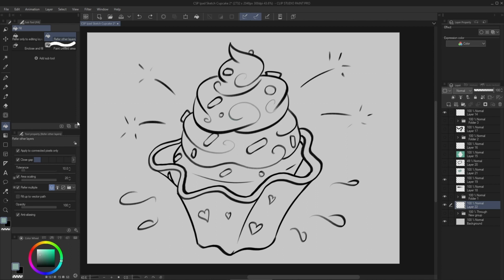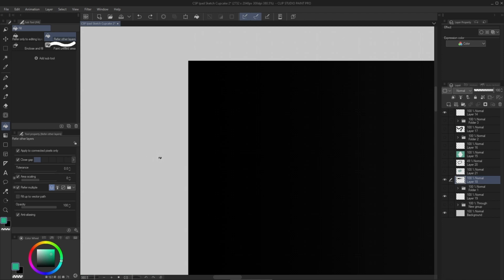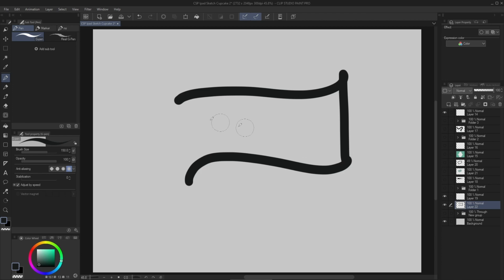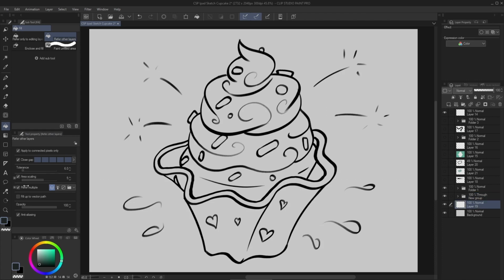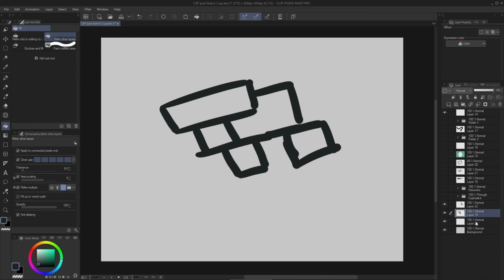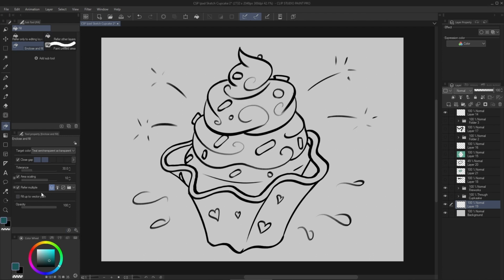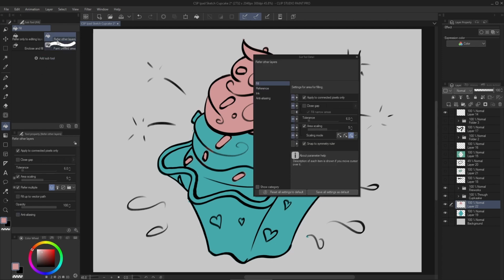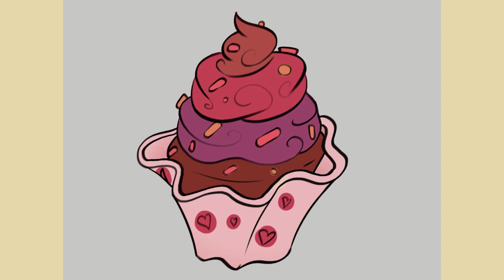Fill Tool Tutorial Clip Studio Paint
Times:
0:00 Intro
1:14 Tolerance
2:10 Anti-aliasing
3:26 Opacity
3:52 Close Gap
5:40 Area Scaling
9:00 Refer Multiple
13:16 Connected Pixels Only
14:56 Enclose and Fill
17:11 Paint Unfilled Area
18:04 Hidden Functions
20:30 Outro